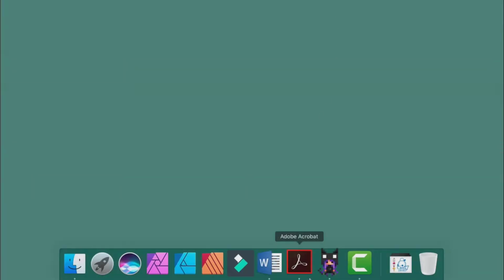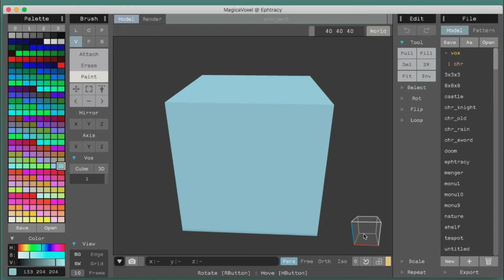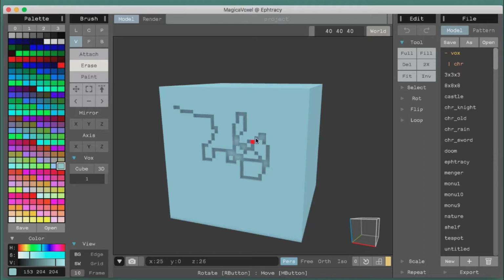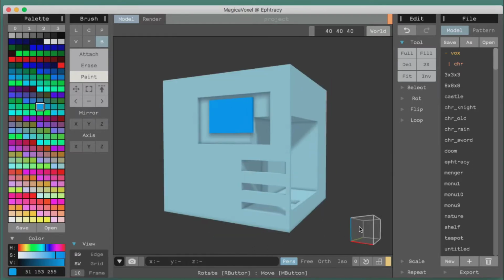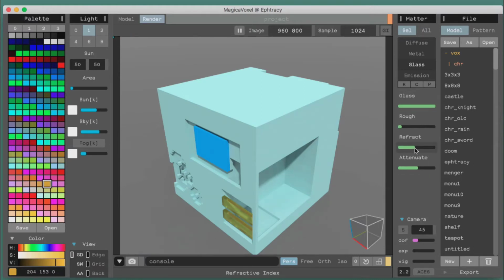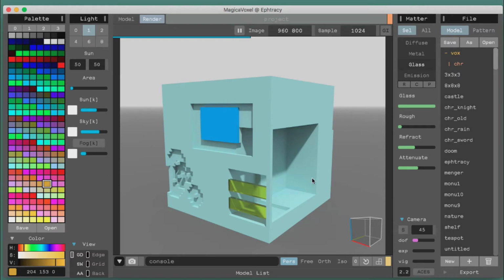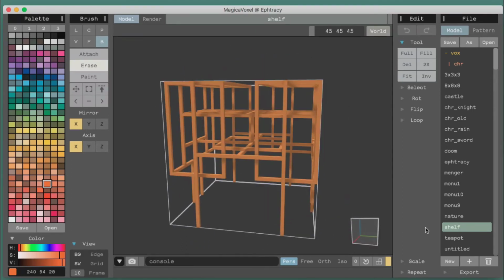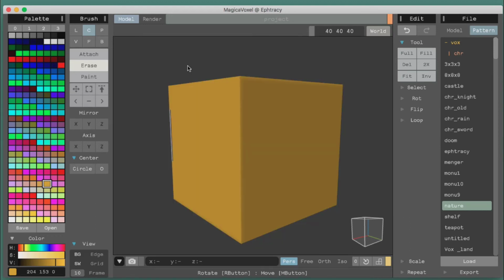Let's Learn how to Design Voxel Game Art's like Nintendo Games || ThinkTwice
Hello World Game Developers, in this Video i Will pass you through in the Understanding on VOXEL Game Art designs using a software called Magic Voxel , watch till the End to see what happens and don't forget to SUBSCRIBE to this Chanel for the  support.

Learn how to make Games in the quickest way